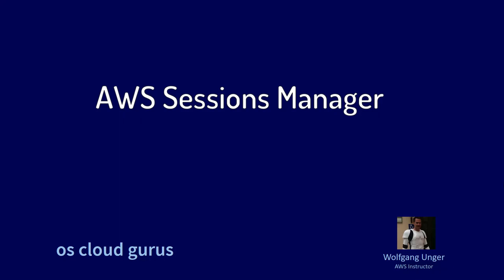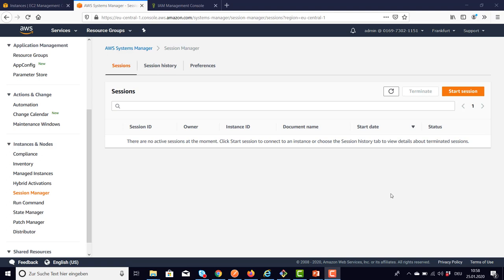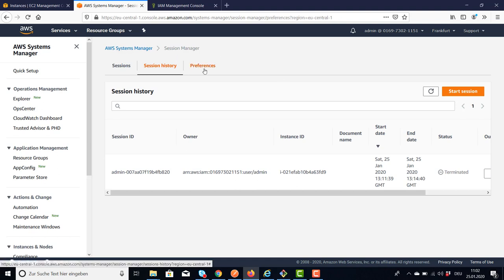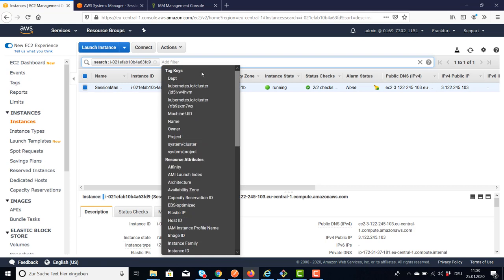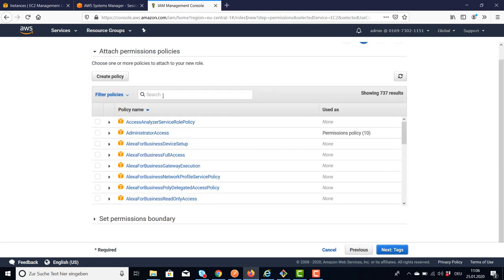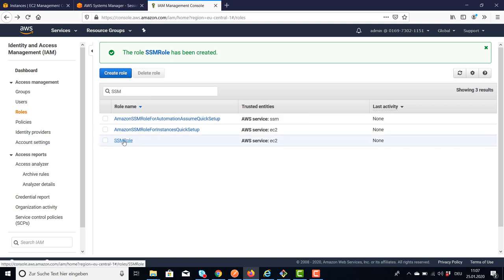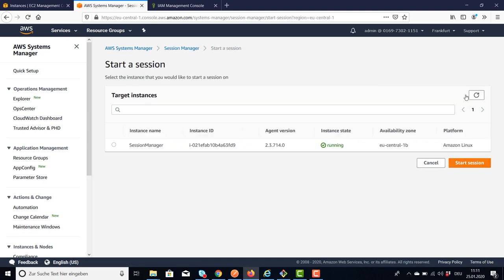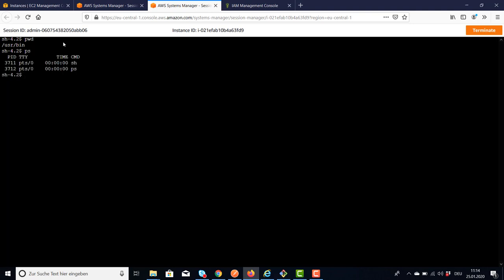AWS Basics - SSM - Connect to EC2 Instances with Session Manager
My AWS courses on Udemy:
DevOps:

See also
my Github